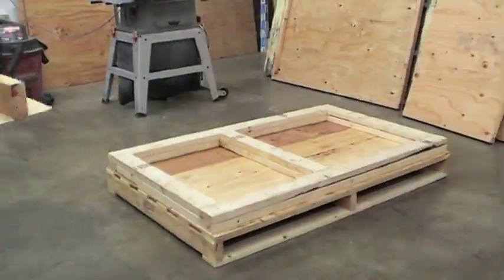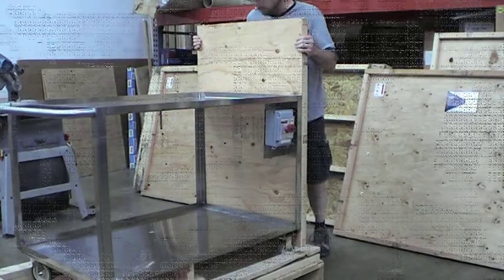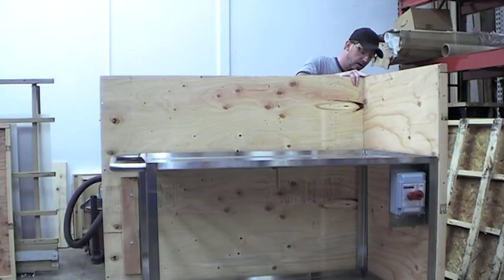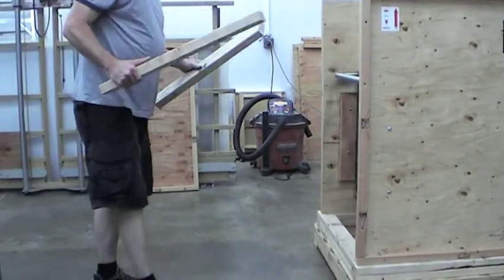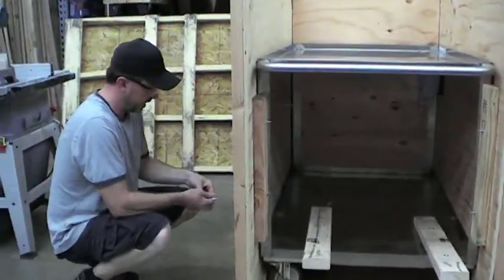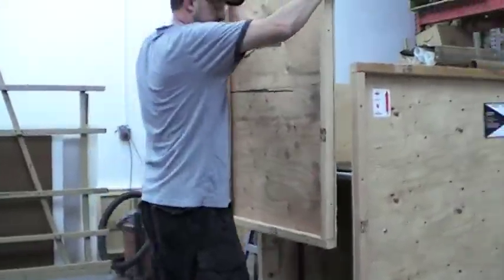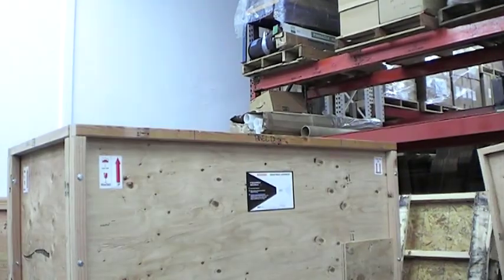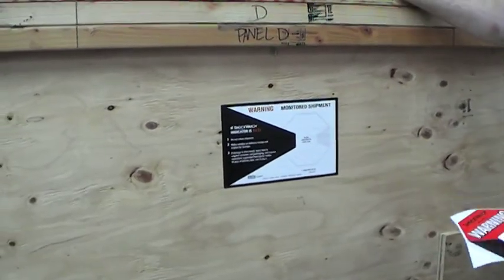Shipping Crate Assembly Demo by Sterlitech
Here is a quick, step-by-step tutorial on assembling a shipping crate for one of our bench systems.

0:07 Mount lock down
0:23 Bring in bench
0:42 Assemble panels
4:04 Tighten all bolts
4:20 Put lid on
4:56 Put shock watch sticker

First thing we're going to do is we're going to mount our lock down here for stability. We're going to center this piece. It's in the two by four.

At this point, we can now bring in our bench and mount it to the power. We have Zerk fittings or grease fittings on the edge of these wheels that the boards are notched out for for the front and the power side.

From there, you just proceed to your panels. Everything's marked panel A, B, C, or D.

My suggestion is to get it together loosely. Then after all the pieces are together, tighten everything down. 7/16 inch socket for the head of these bolts. That was panel A.

Now, I'm moving to panel B. You will notice that there's stickers on each one of these panels that indicate which way these panels need to be up or down. Again, everything is still loose. Here I go to panel D, skipping over panel C.

From here, I take the inner braces. Labeled A and B, top and bottom, and those will go to the inside. Slip them over on the outside in.

Last pound, which actually is a pound of heat.

At this point, you can now go around and tighten all of the bolts. That's running your clutch on the gun, whatever you use, so not to bust a bolt.

At this point, you can put the lid on. This too is labeled with the B, C, or D with the line of marks to give you an idea where to go. We'll do just the same as you did with the box side, getting started, but not snuff until they're all in.

When we're completed, we'll put the shock watch sticker on the crate itself on both panel D here, and then on the other side on panel B.

Sterlitech Benchtop System

More intuitive and compact than ever, the Benchtop Cross Flow Filtration System offers a refined, ergonomic interface for both new and existing customers at 1/3 the size of our analog skid systems. Compatible with all Sterlitech Test Cells, this system is plug-andplay; operable within minutes for RO, NF, UF, or MF experiments. Built to fit your space constraints, operate the way you want with digital pressure and flow sensors, a redesigned easy-access tank, and a high-efficiency heat exchanger.

Specifications:

Cell Type: Any Cell Type
Configuration: 2 Parallel Lines
Feed Flow Rate: 11.7 LPM (3.1 GPM)
Max Pressure: 69 bar (1000psi)
Max Temperature: 82C (180F)
Electrical Supply: 110/220V 50/60Hz 1 phase
Pump and Motor Rating: Hydracell Diaphragm Pump, Leeson Washguard Motor
Tank Capacity: 19 Liters (5 Gallons)

Features:

- High accuracy pressure readouts
- Flow readout and totalizer
- Compact design
- Integrated tank and heat exchanger
- Variable Frequency Drive (VFD)
- Power switch
- Designed to be efficient and effective
- Simple setup
- Plug and play, ready within minutes
- Configurable

Interested in Sterlitech Benchtop Systems? Browse our selection to find the most suitable unit for the application, membrane types, and process you're working